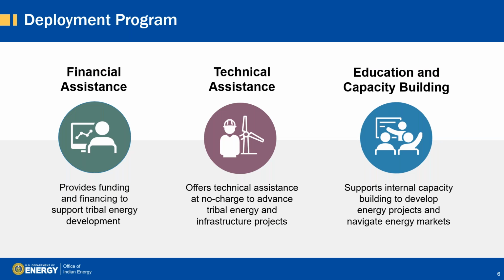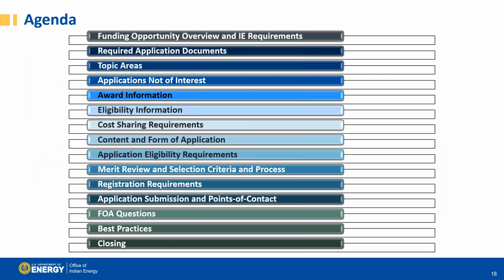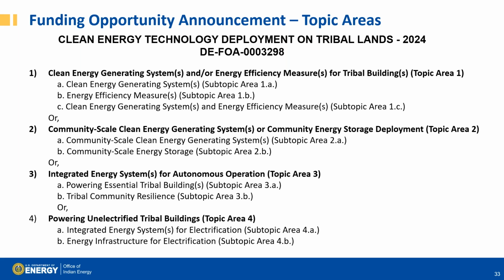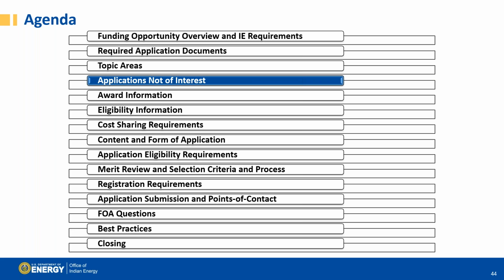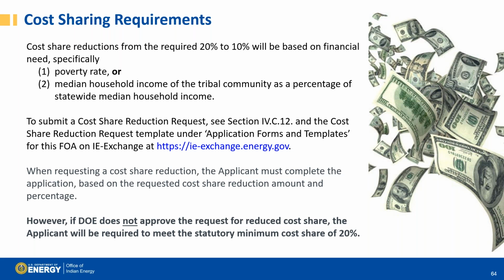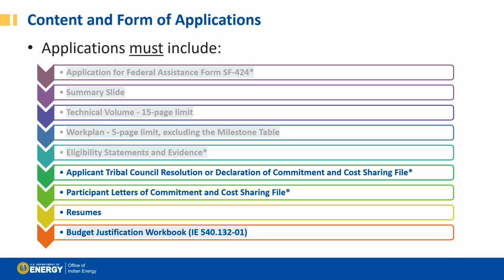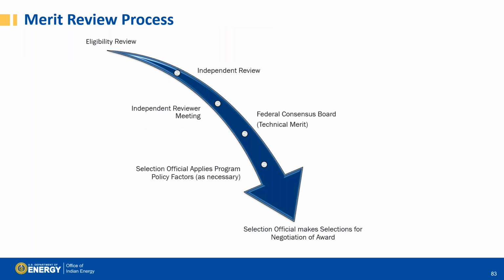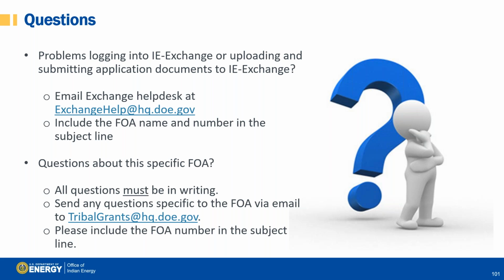Clean Energy Technology Deployment on Tribal Lands – 2024 (DE-FOA-0003298) FOA Webinar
The Office of Indian Energy hosted an informational webinar March 14, 2024 to provide interested applicants with more information on the Clean Energy Technology Deployment on Tribal Lands – 2024 (DE-FOA-0003298) funding opportunity announcement and how to apply.